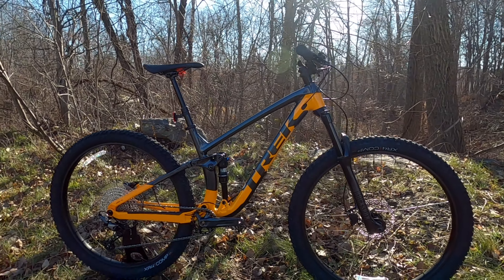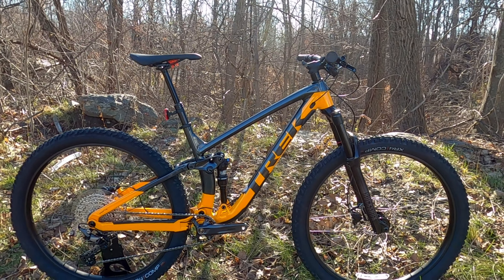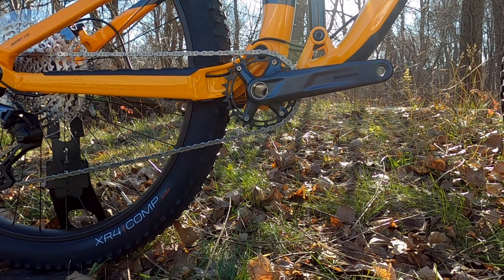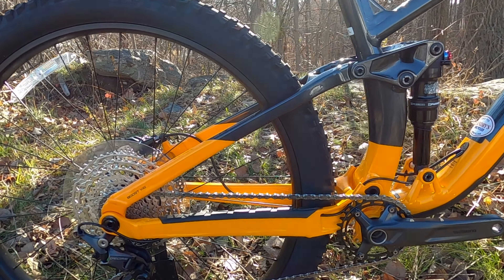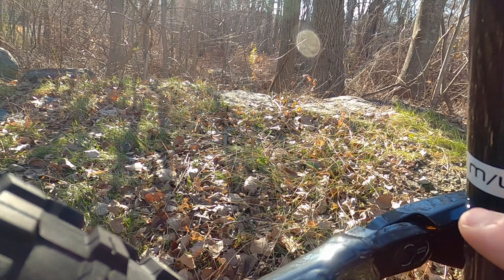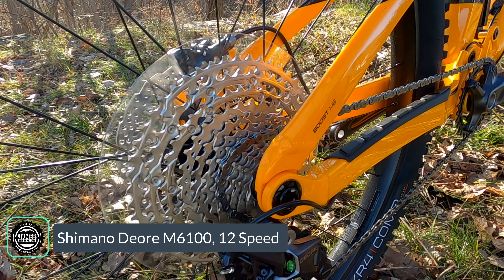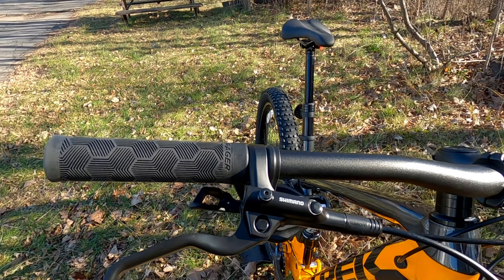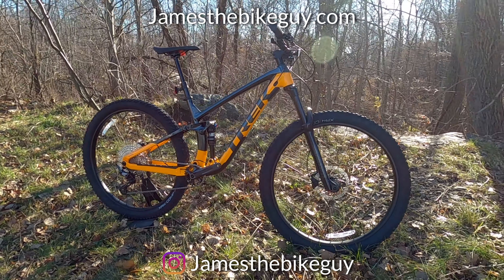2021 Trek Fuel EX 5 Full Suspension Mountain Bike Review and Weight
The new 2021 Trek Fuel EX 5 is a killer trail bike and a great way to get into full-suspension mountain bikes. This one is equipped with 140mm of front suspension and 130mm in the rear. 1x12 Shimano Deore, Dropper Post, and an aluminum frame. Very solid bike and highly recommended.

0:00 Montage
0:26 Introduction
1:09 Aluminum Frame
1:45 Other Fuel EX Models
2:15 MinoLink Geo Adjust
2:48 Frame Geometry
3:44 ABP Suspension
4:27 Shock & Fork
5:30 Sizing
6:10 Knock Block
6:50 Shimano Deore 1x12
7:38 Wheels
8:24 Handlebar & Stem
8:40 Disc Brakes
9:00 Dropper Seatpost
9:23 Bike Weight
9:37 Closing

Fuel EX 5 is the gateway to full suspension trail bikes. trail-taming RockShox front and rear suspension, a Shimano 1x12 drivetrain, a dropper post for getting low on descents, and hydraulic disc brakes make Fuel EX 5 a high-value, high-performance mountain bike with exceptional versatility.

It's right for you if...
You're ready to go full suspension, and you want a versatile trail bike at a great value. You want a ride that's sure-footed, capable, and responsive so you can stay in control no matter where you're riding.

The tech you get
A lightweight aluminum frame with a Straight Shot down tube for extra stiffness in the rough, and a Knock Block steerer stop to protect against spinning bars. A 140mm RockShox Recon RL fork, 130mm of rear travel with a RockShox Deluxe Select+ shock, a durable 12-speed Shimano Deore drivetrain, dropper post, and hydraulic disc brakes.

You get full suspension performance without the sticker shock. Fuel EX 5 has the same frame technology as our higher-end alloy Fuel EX models with parts chosen to keep the price tag low and stoke level high.

- You get a high-end ride at an exceptional value with frame features like Boost148 and ABP that give you confident handling and room to upgrade parts as your skills grow
- It has the capability of far more expensive trail bikes: it shreds singletrack and can even handle the occasional XC or enduro race
- The dropper post lets you lower your saddle on the fly so it's out of the way on descents
- The RockShox fork's Solo Air spring can easily be adjusted for a specific rider weight, and it's lighter than a coil spring
- We expanded our size range to ensure a better fit for all riders. And, you get the fastest wheel that fits your frame: XS frames get 27.5" wheels, S frames get to choose between 27.5" or 29", and sizes M to XL get 29" wheels